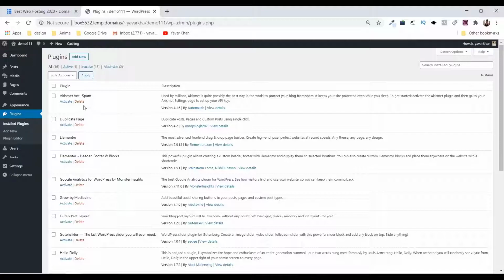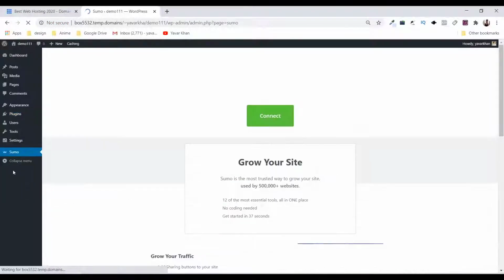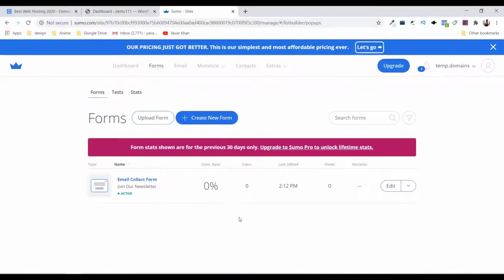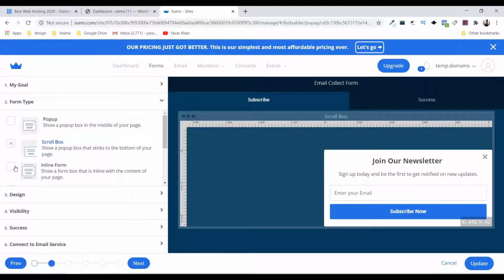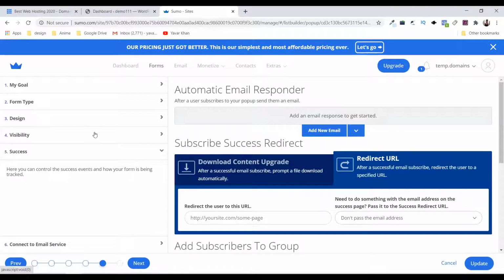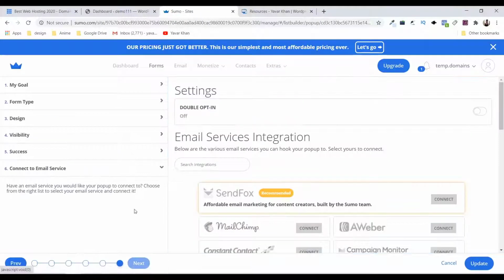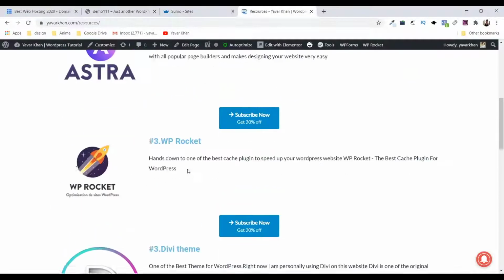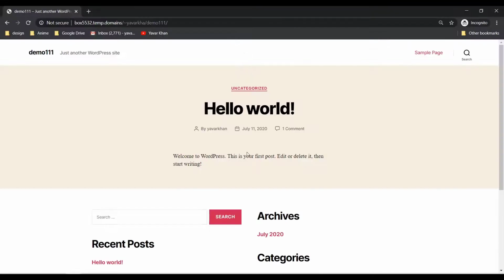Free Newsletter Plugin For Wordpress 2020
How to Add Email Subscription to WordPress -

In this video we will learn Free Newsletter Plugin For Wordpress 2020

Yavar Khan Online Millionaire